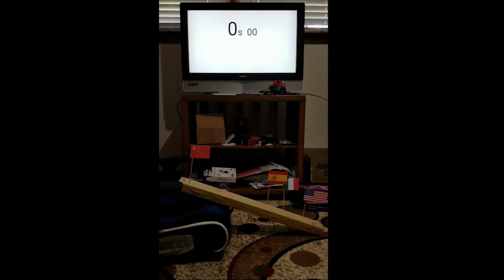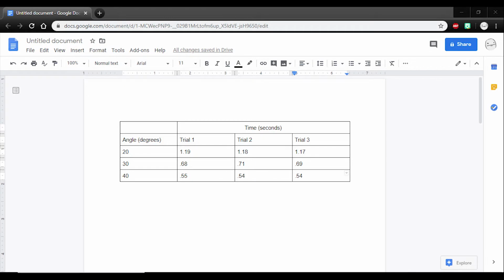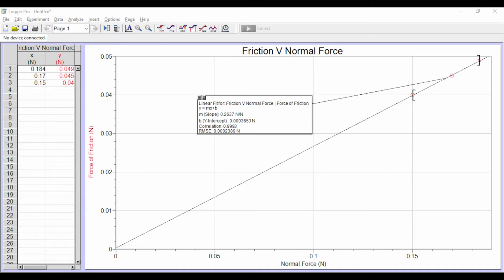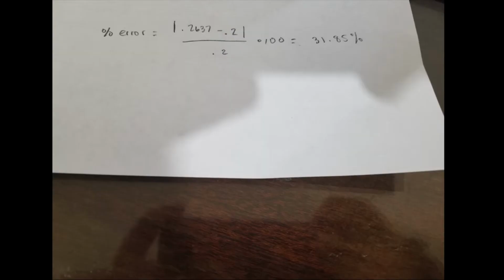Corona Time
lel